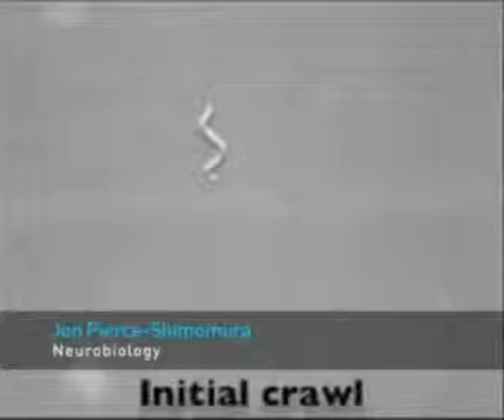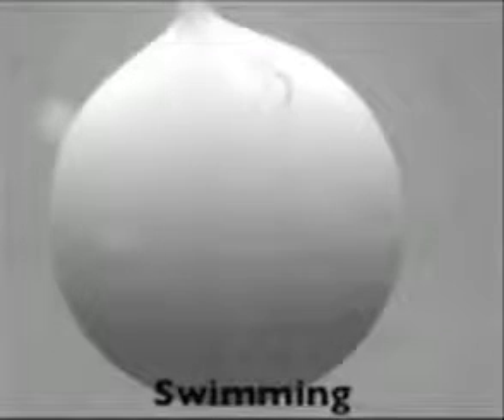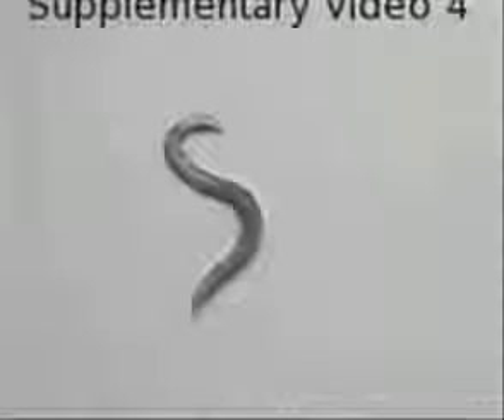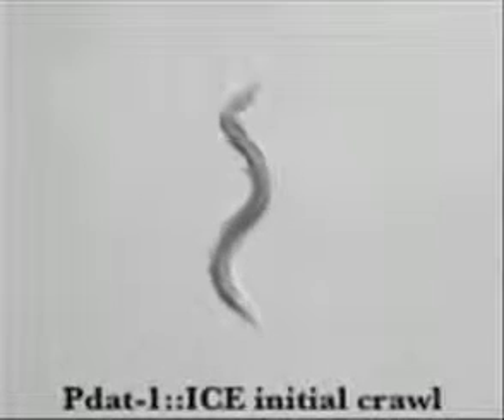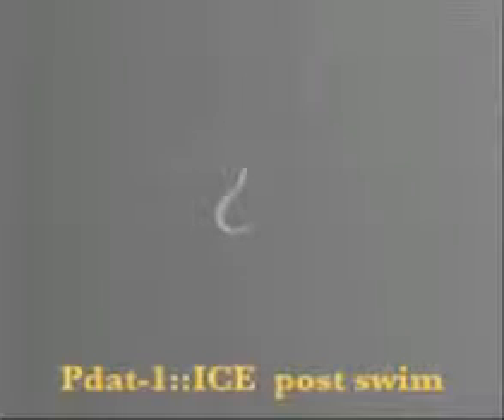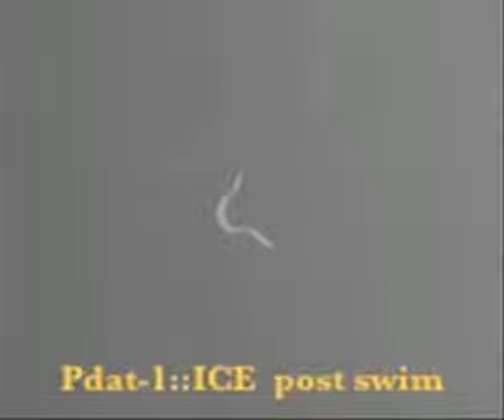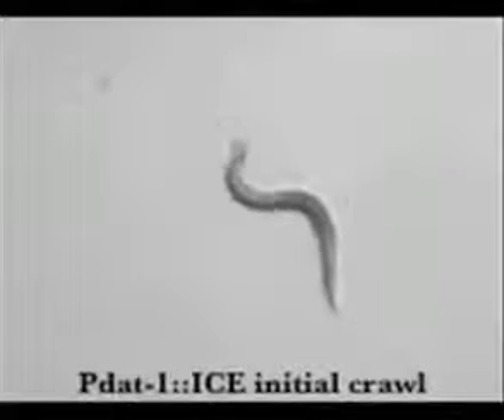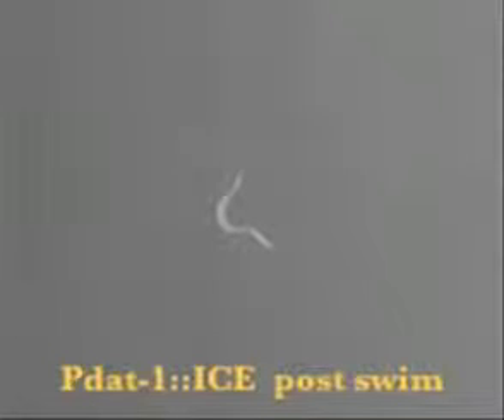Parkinsonian Worms Swimming and Crawling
In this video, Jon Pierce-Shimomura, assistant professor of neurobiology, describes the test that is based on the difficulty these "parkinsonian" C. elegans worms have in switching from swimming to crawling when they're taken out of water.

Credit: Mason Jones